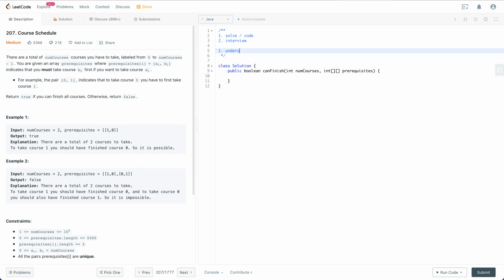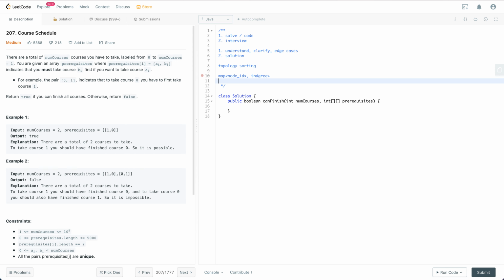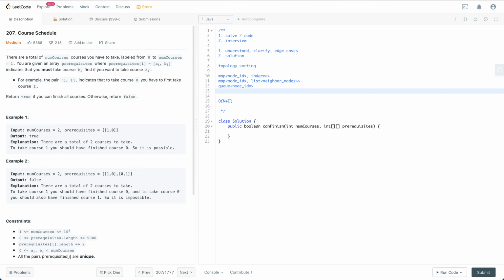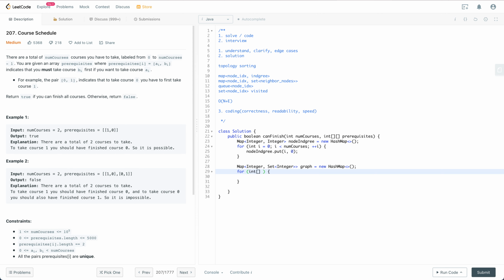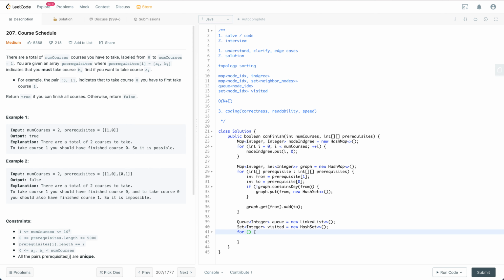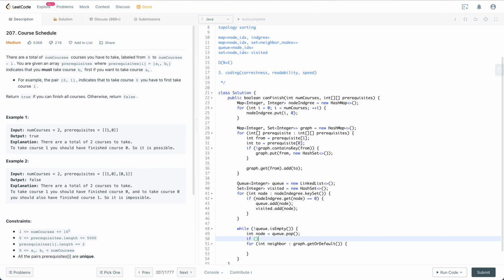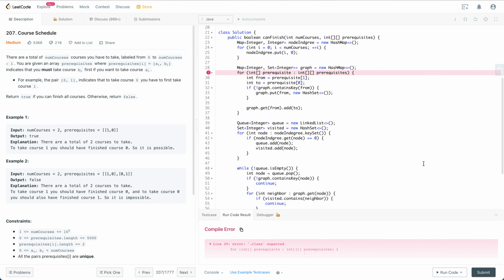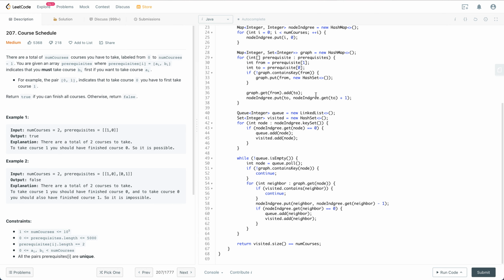Facebook Coding Interview Question | Leetcode 207 | Course Schedule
In this video, we introduce how to solve the "Course Schedule" question which is used by big tech companies like Google, Facebook, Amazon in coding interviews. We also cover how to behave during a coding interview, e.g. communication, testing, coding style, etc.